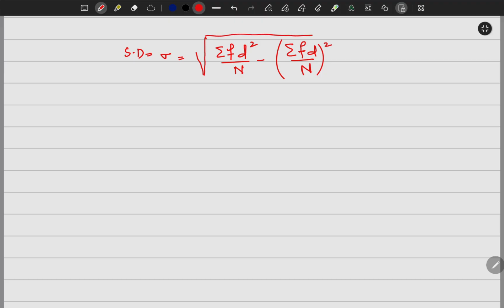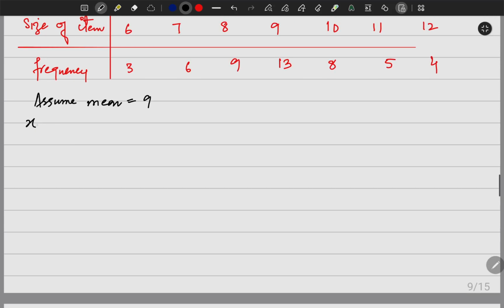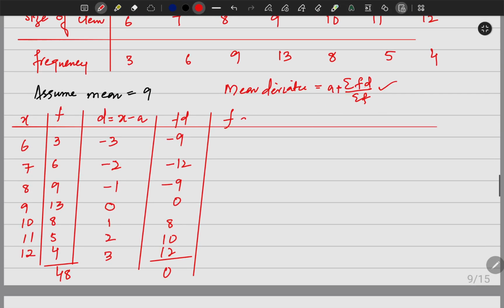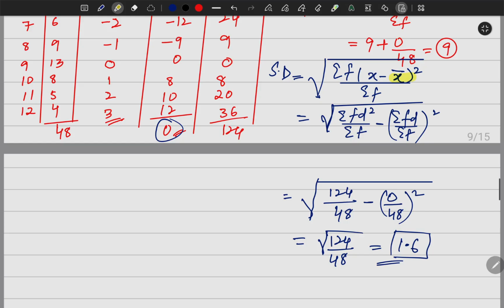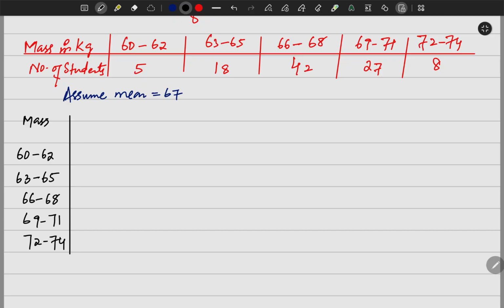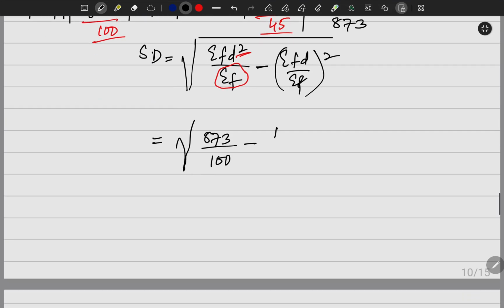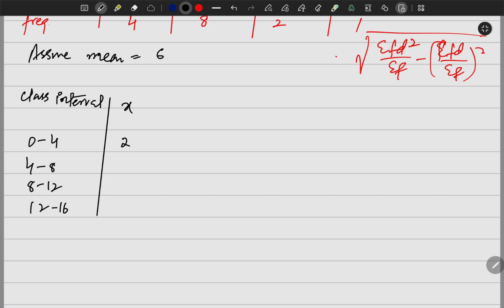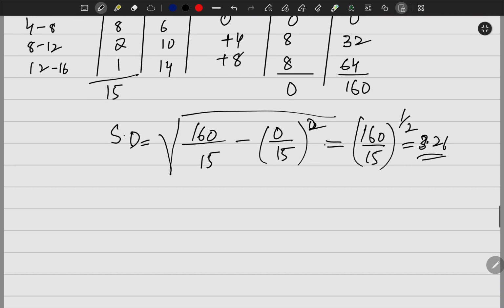Lecture 9 | Problems on standard deviation | Chandigarh University